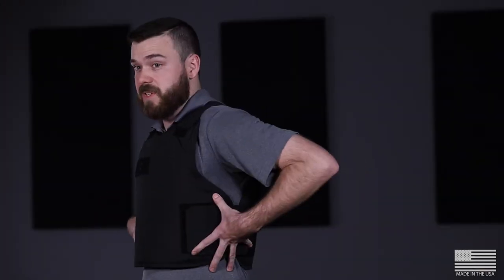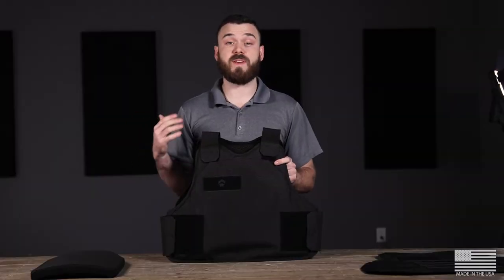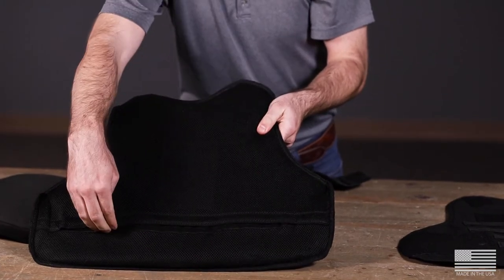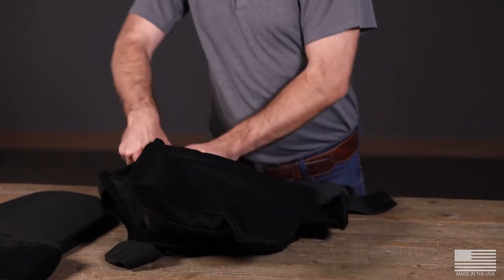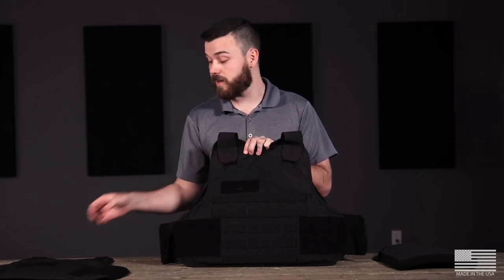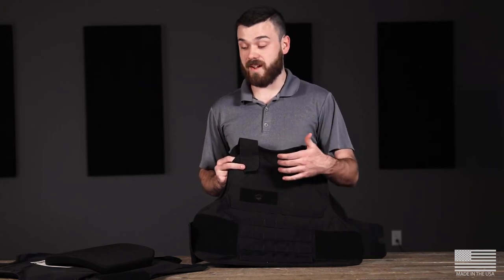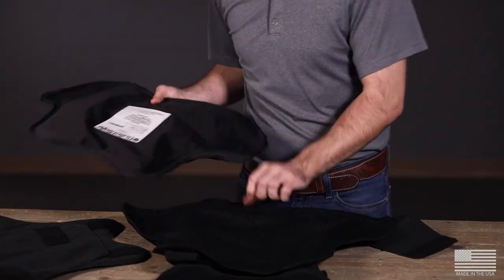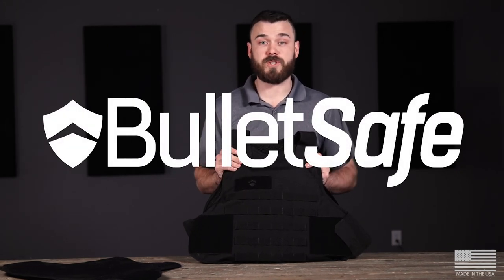BulletSafe How to Wear your VP3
BulletSafe host, Jake, demonstrates the proper way to wear and take off the VP3 Bulletproof Vest. Jake also goes over upgrades designed for the VP3, such as the Ceramic Rifle Plate and Tactical Front carrier, as well as how to install them.

The Tactical Front Carrier Accessory features MOLLE webbing on the front carrier portion of the vest, enabling wearers to attach any MOLLE-compatible accessory.

The BulletSafe Level IV Ceramic Rifle Plate (Standalone) upgrades the vest from Level IIIA to Level IV Armor Piercing Rifle Round protection. It is a standalone plate and requires no IIIA backer.

The BulletSafe VP3 is unmatched when it comes to value and features.

• NIJ-Certified Level IIIA Protection
• Highly affordable at $299.97
• Stop bullets from most handgun calibers up to .44 Magnum
• Available in 8 sizes: XS, S, M, L, XL, 2XL, 3XL and 4XL
• Concealable and discreet
• Breathable; enables full range of motion
• Modular and upgradeable
• Arrives work-ready